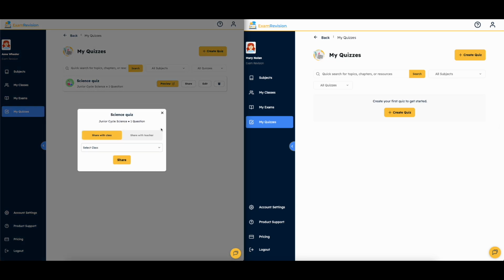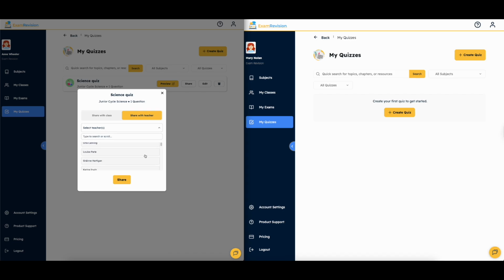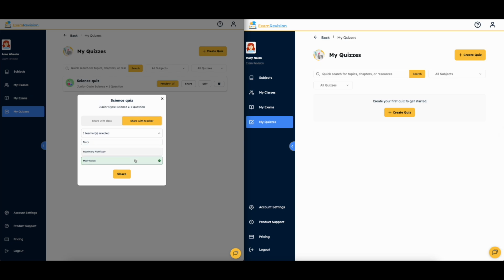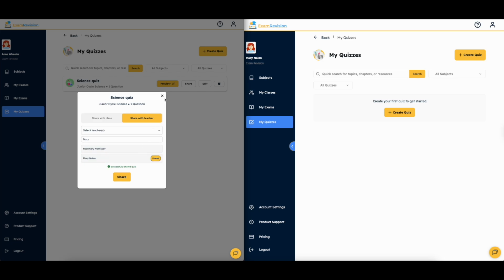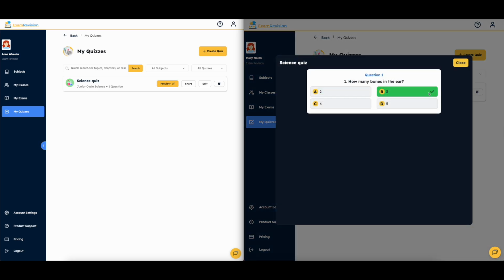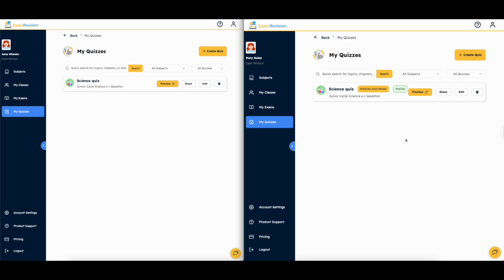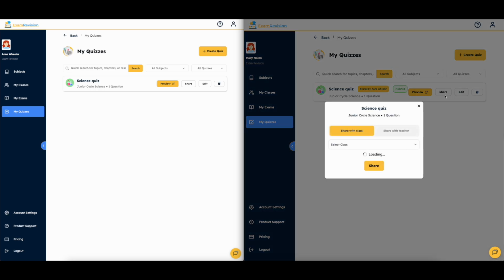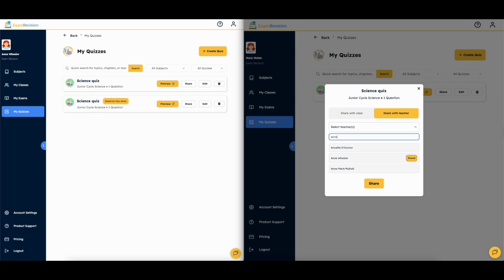ExamRevision: Quiz Sharing feature Demo